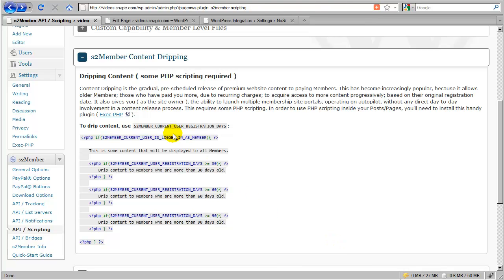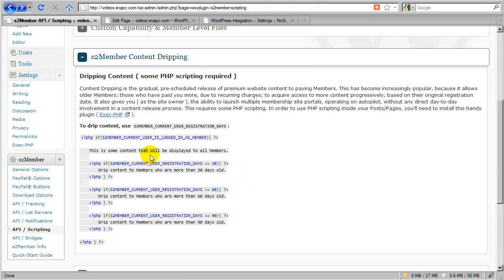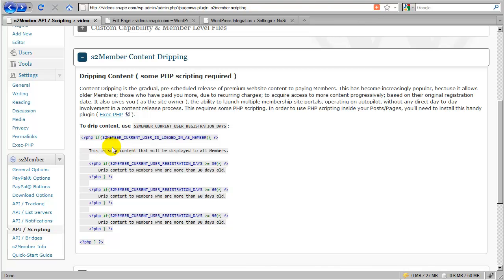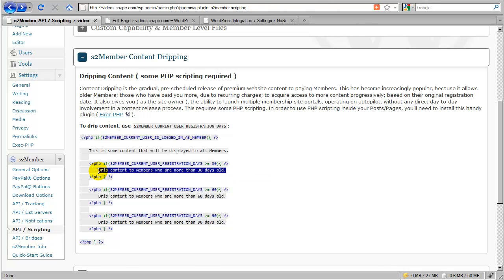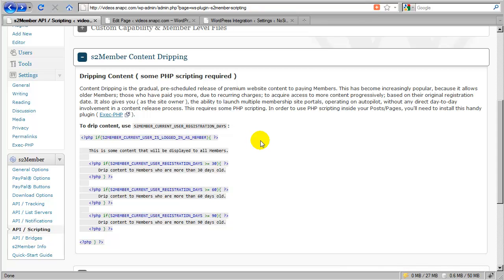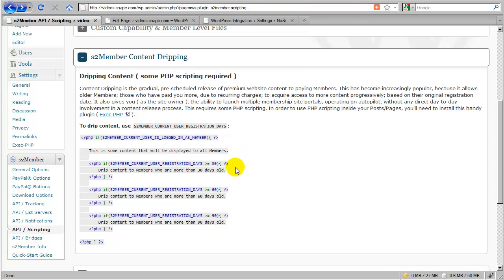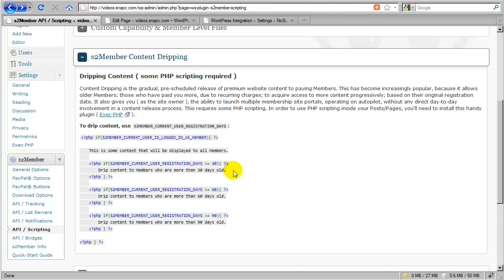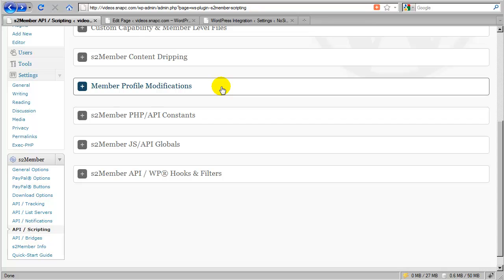s2Member ( API Scripting Overview [4] )